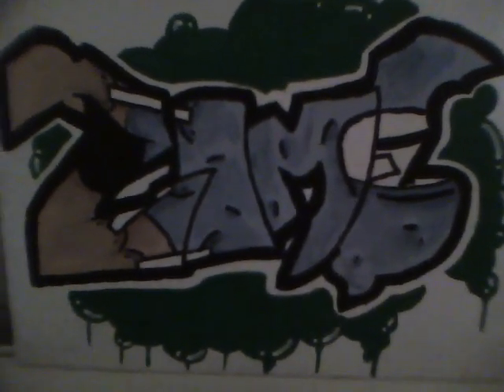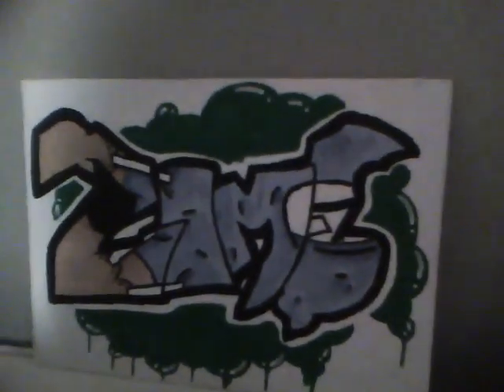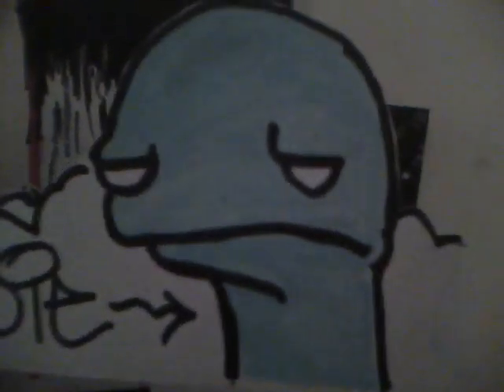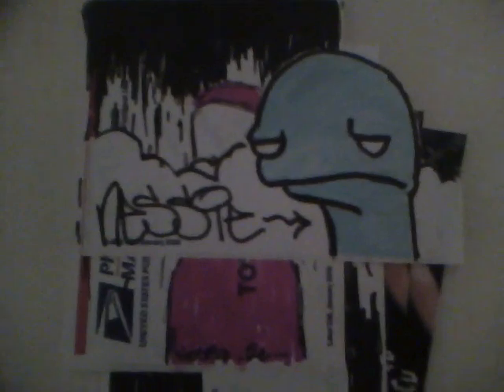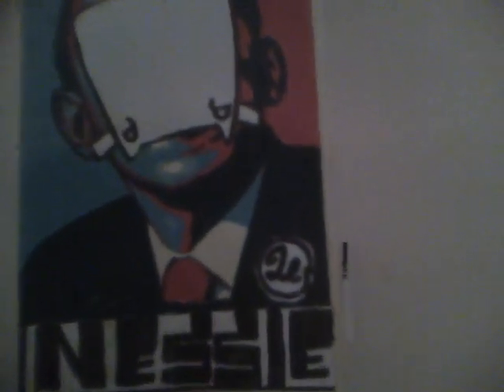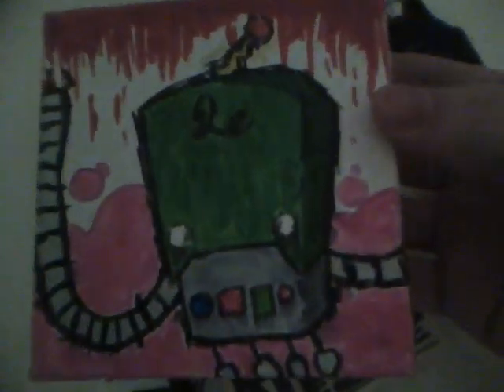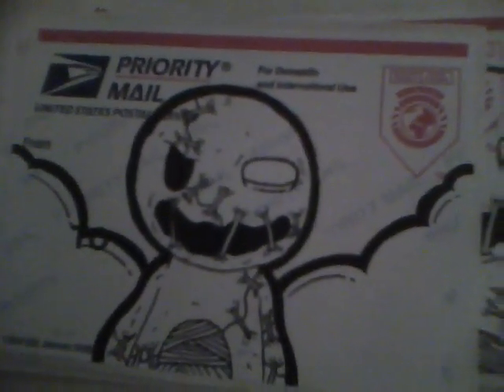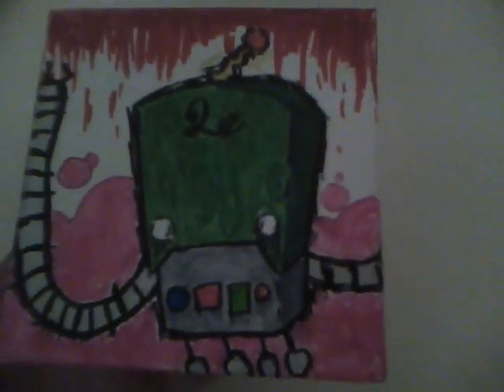ZOM-b UPDATE #... 4, or 5! NESSIE!! SHoCK!!!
NESSIES pack ... WOOOOT!!